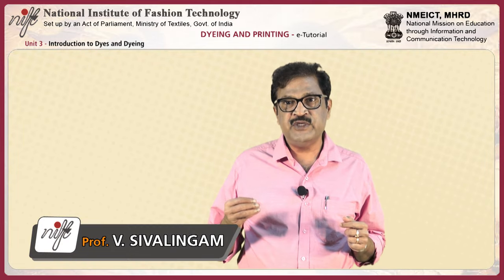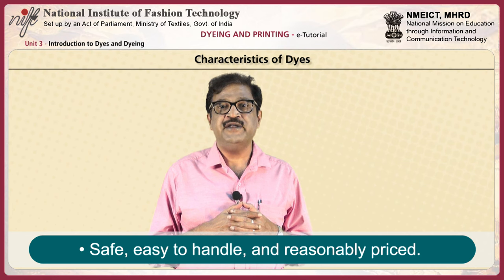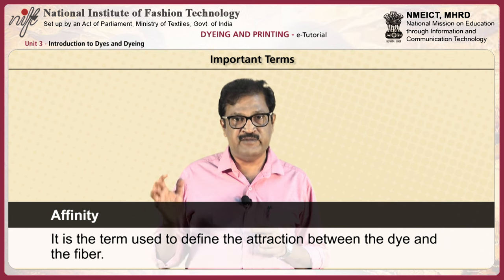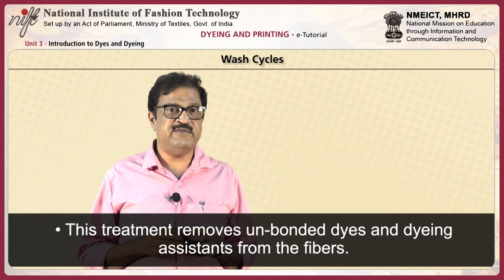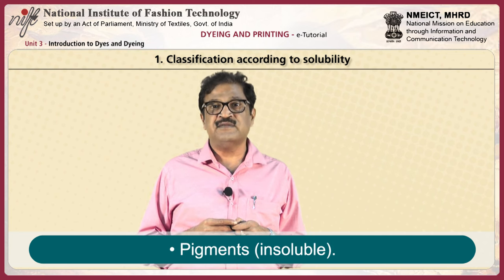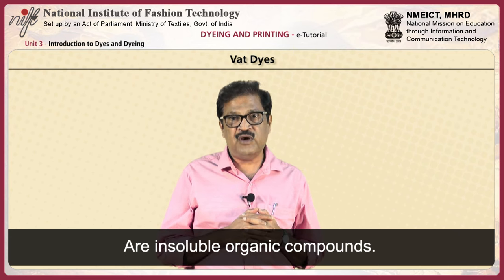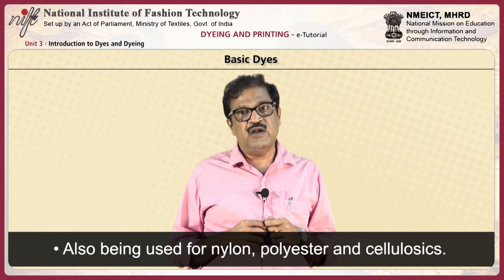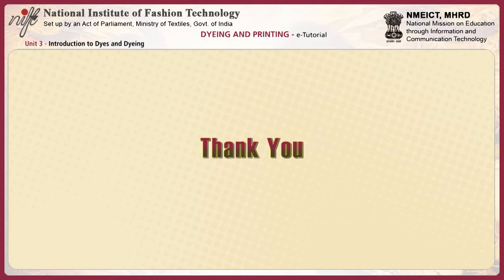Introduction to dyes and dyeing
Project Name: Development of e-Content for fashion design and technology
Project Investigator: Prof. Russel Timothy
Module Name: Introduction to dyes and dyeing